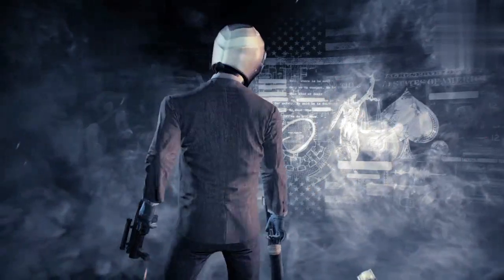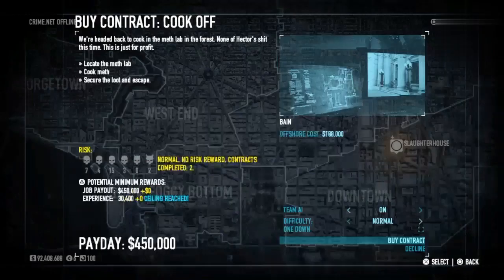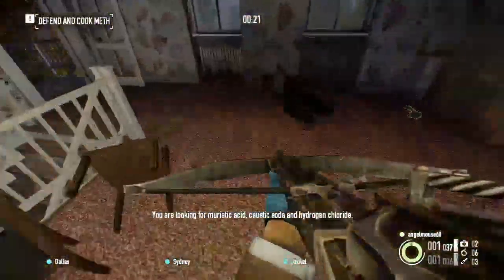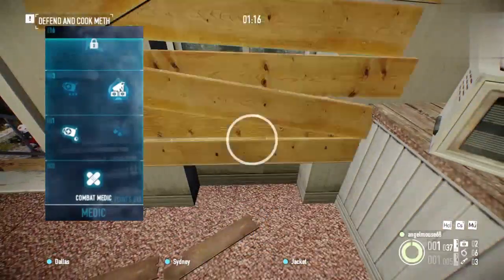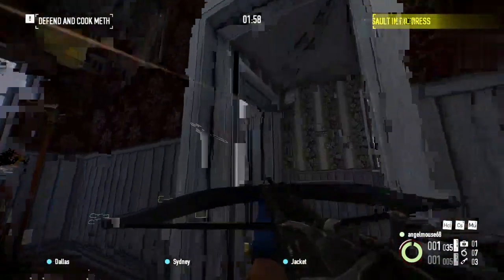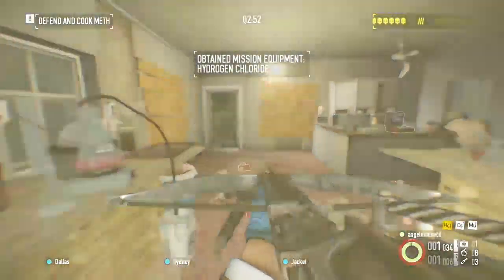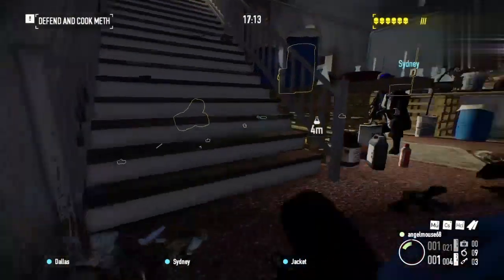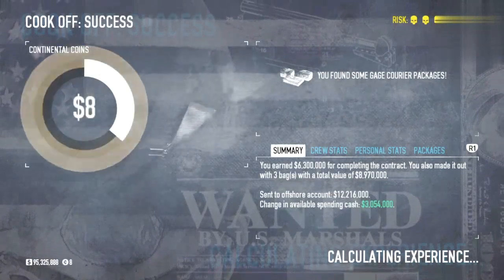payday 2 solo console build 2021 |Death sentence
(this build requires DLC) if you would like me too make a console build for death sentence without DLC please let me know by leaving a like and a comment...
peace!